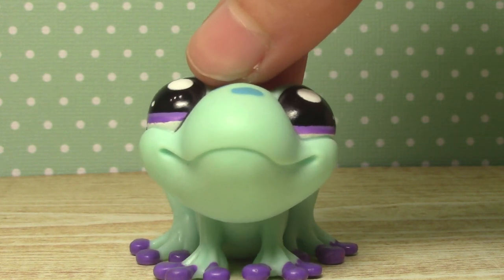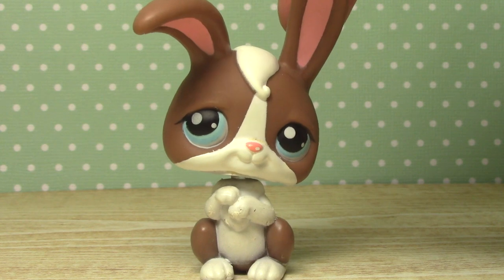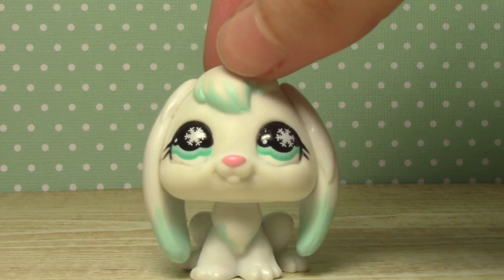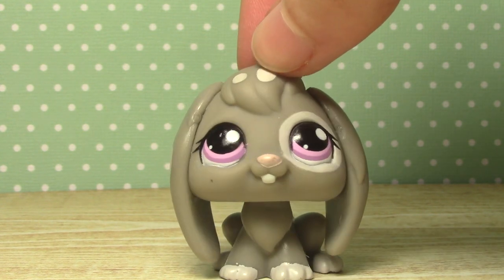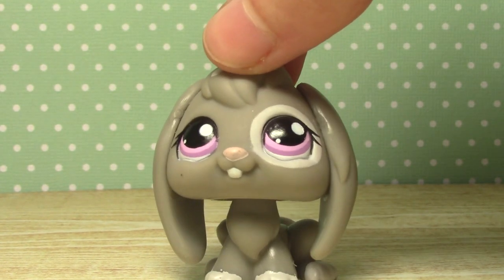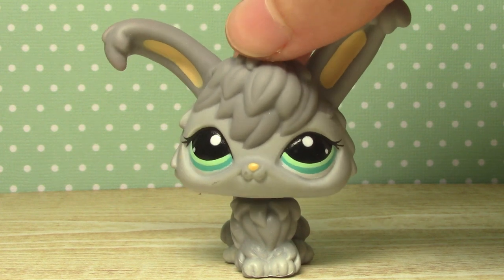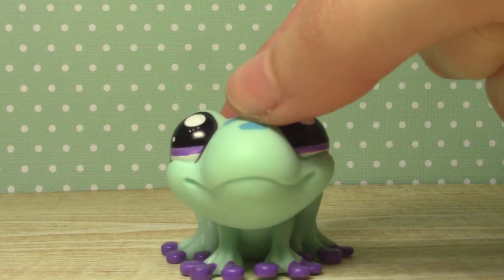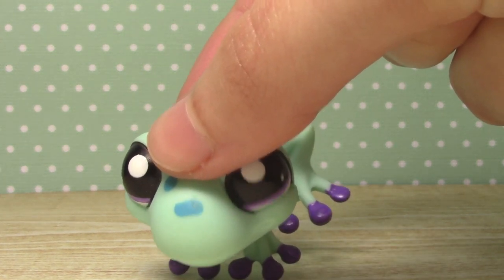Low Energy LPS Bunny Haul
Me showing you 6 really pretty LPS rabbits that I got recently. There really isn't much more to say about it.

I'm genuinely very sorry about posting two haul videos in a row. This isn't what my channel is supposed to be at all, but I really haven't been up for making much else.